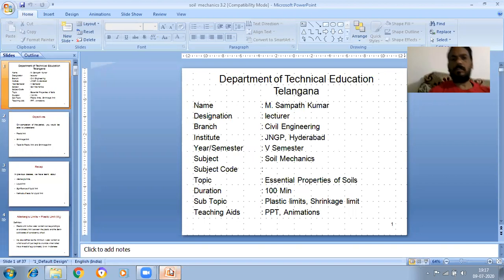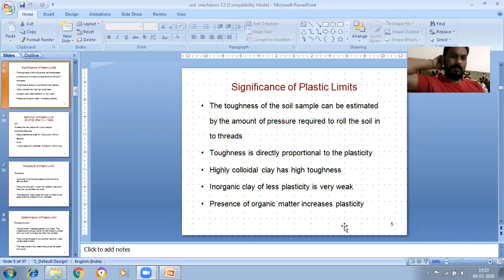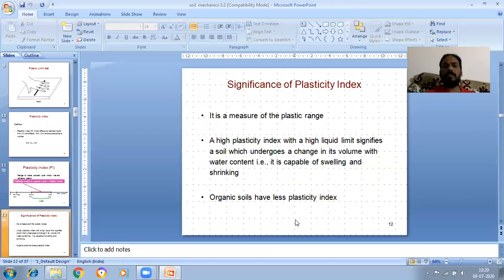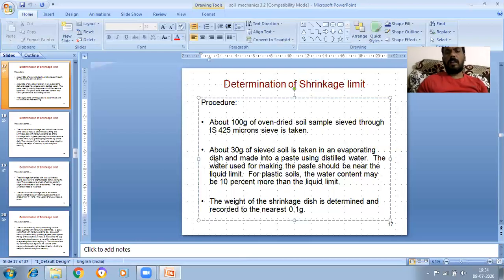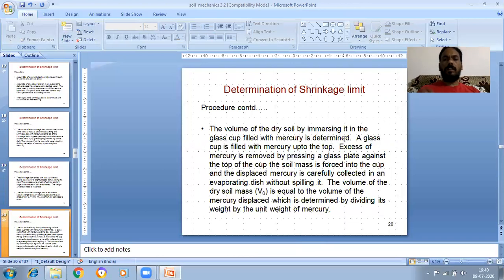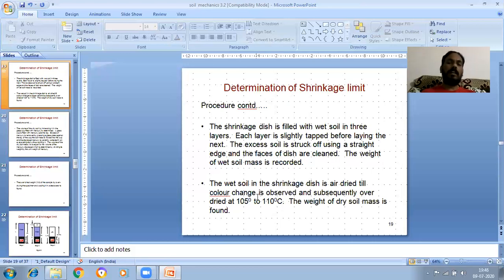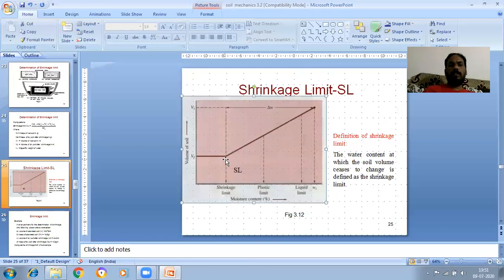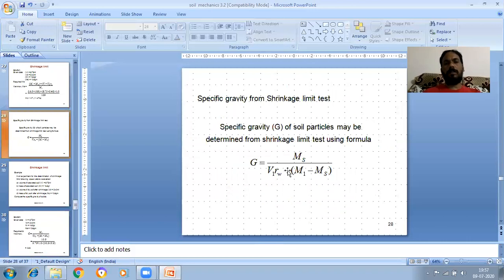Soi mechanics 10720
Atterbergs limits contd.